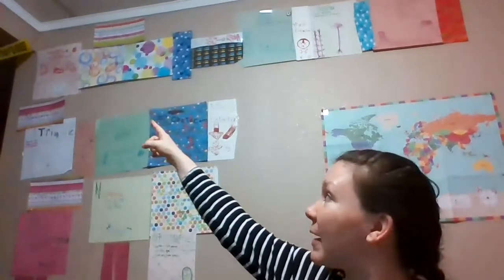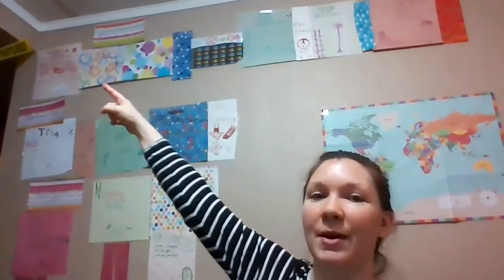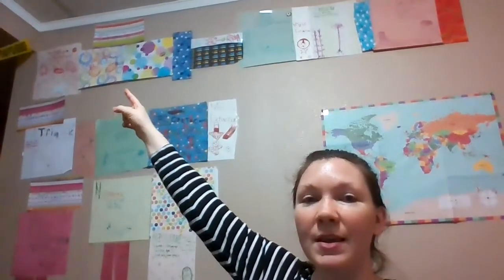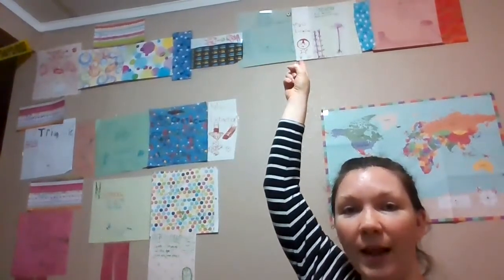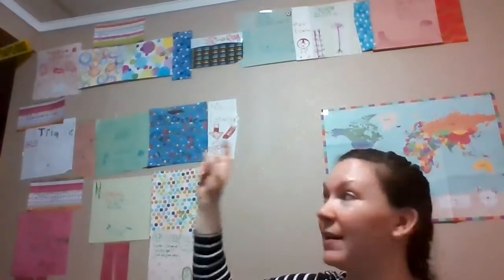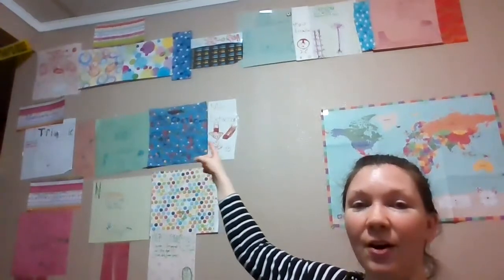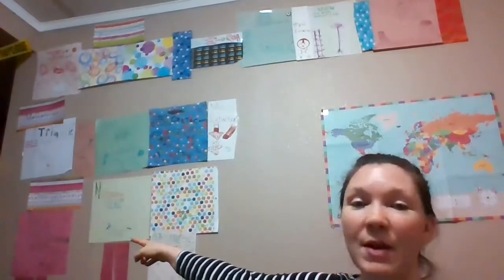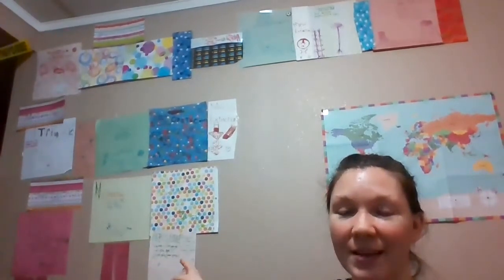Our Favorite Subject: Homeschool Show & Tell Collab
This video is an open collaboration with Rooted in Rest and The Waldock Way.